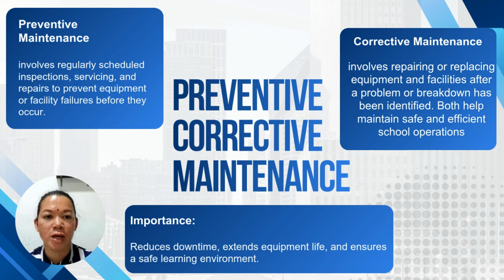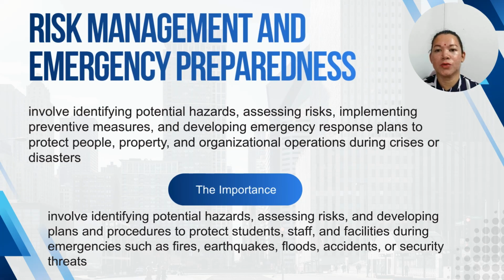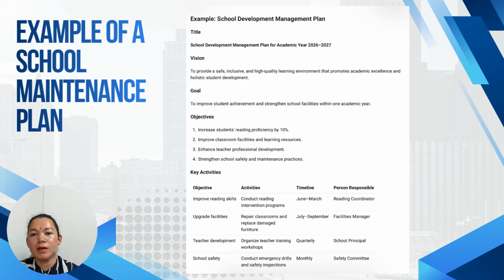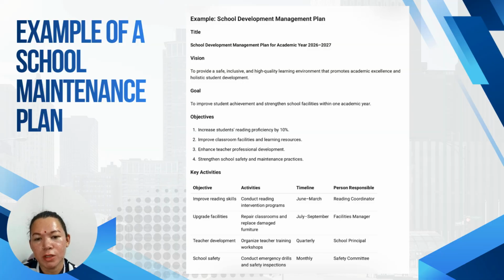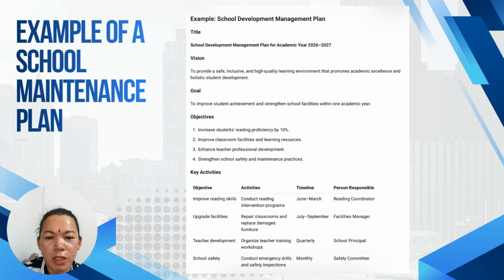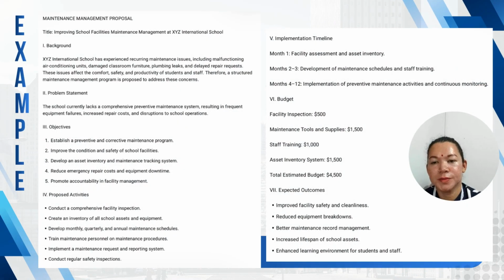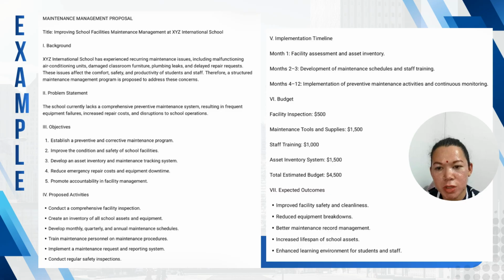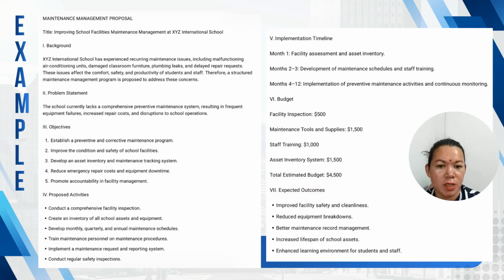EDUC 107 - Facilities Operations and Maintenance Management (Fel)